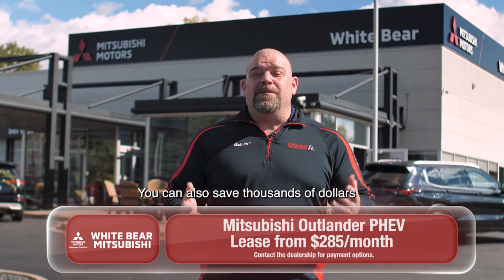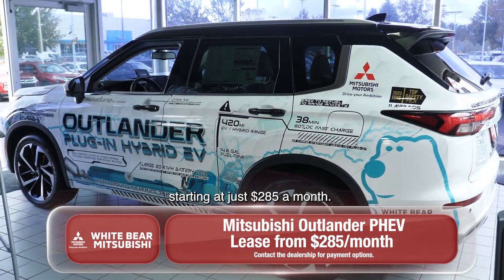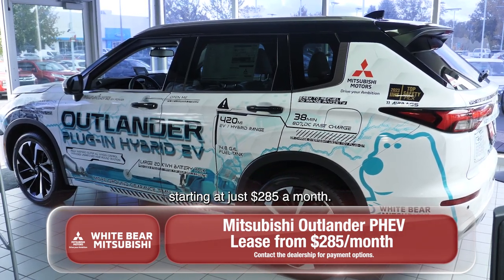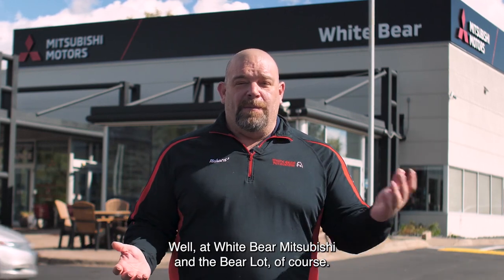White Bear Mitsubishi Hot Car of the Week - October 9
In addition to being a great place to buy a brand new Mitsubishi, we're a great place to find a good certified used car with a free lifetime warranty!

2018 Honda Accord EX
🔥 Buy from $22,796
🔥 Lifetime Powertrain Warranty

2018 Honda HR-V LX
🔥 Buy from $21,996
🔥 Lifetime Powertrain Warranty

If you're in the market for a brand new car, you can buy a brand new Mitsubishi Mirage, America's most affordable car starting under $18,000 or just $279/month. You can buy a brand new Outlander Sport under $24,500 or just $299/month.

We have great interest rates starting at just 0% financing for 36 months on our remaining 2023 Outlanders. You can also save thousands of dollars when you lease a new Outlander Plug-In Hybrid electric vehicle starting at just $285/month.